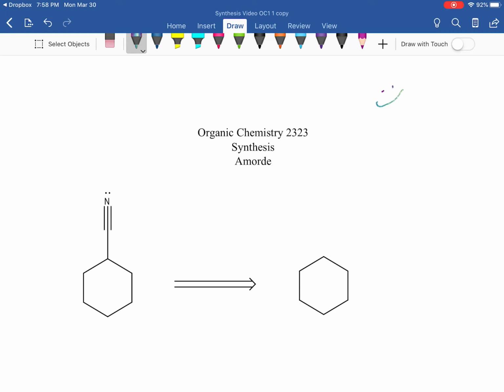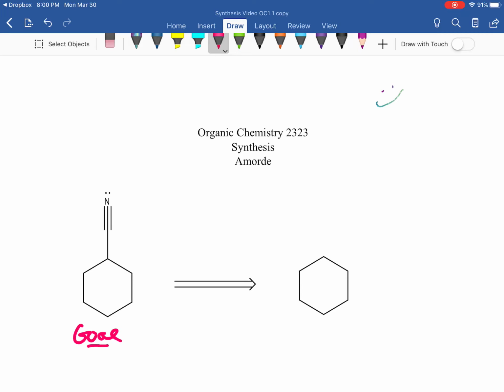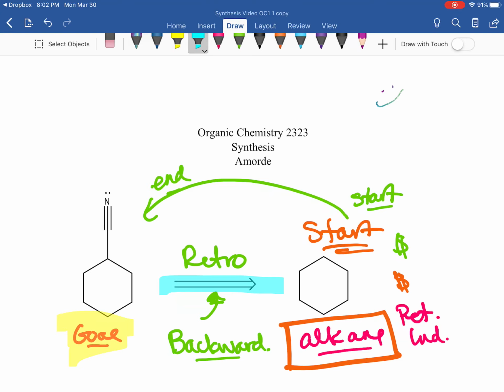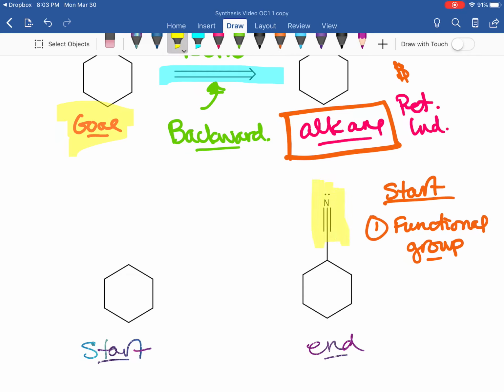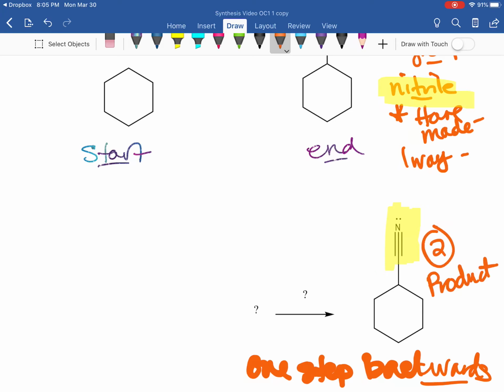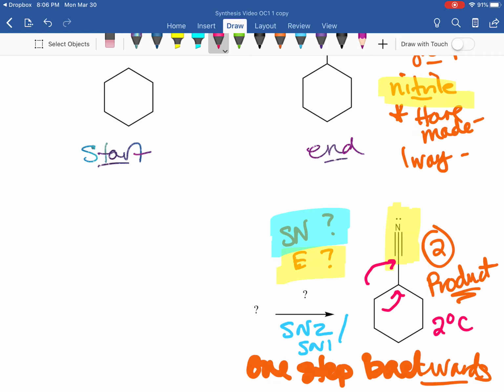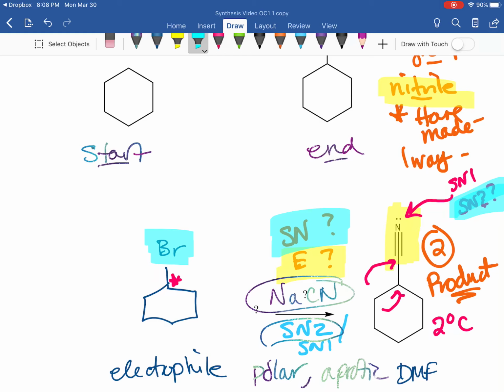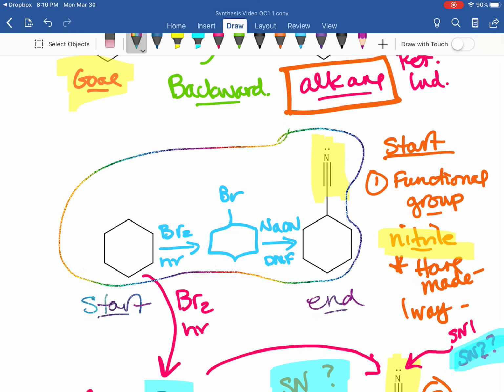March 30, 2020